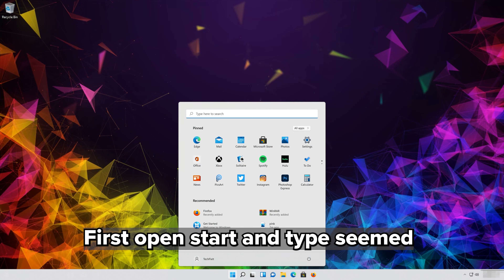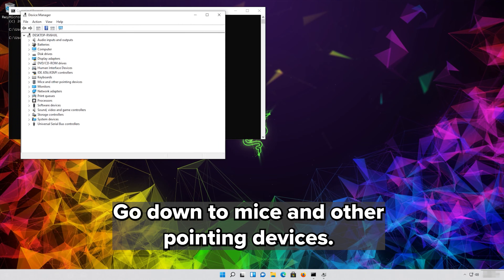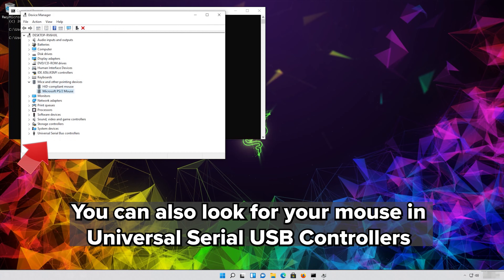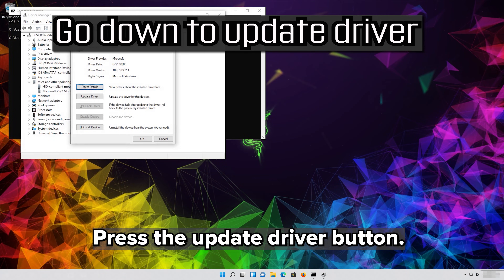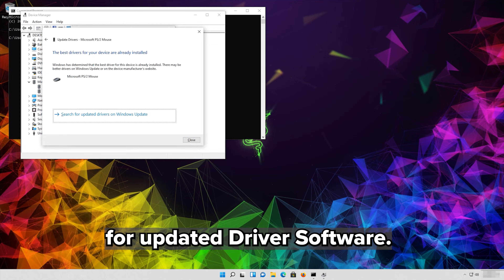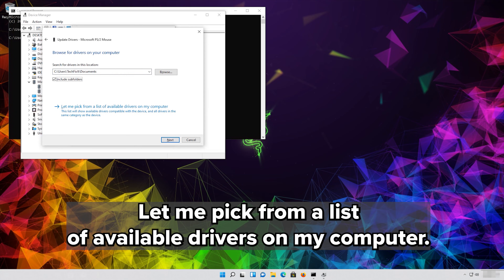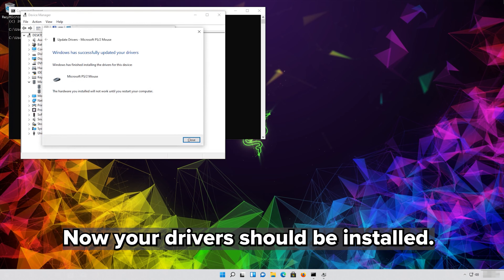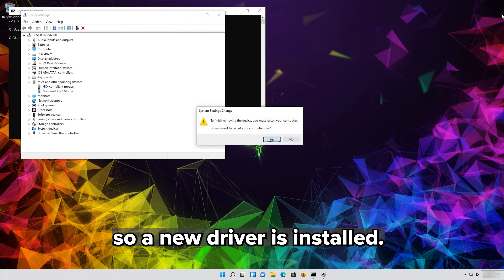Fix RAZER Wireless/USB Mouse Not Working in Windows 11/10 [Solution]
If your Razer wireless or USB mouse is not working, Disappears, or is not being detected by windows, this could be happening because your mouse is being blocked by Windows security or because your Razer Mouse drivers are outdated or corrupt. So in this tutorial we'll teach you how do fix your Razer Wireless or USB mouse in a quick and easy way, just follow the instructions of this video.

CHAPTERS

00:00 Intro
00:23 Solution #1
01:55 Solution #2
02:42 Solution #3
03:05 Outro